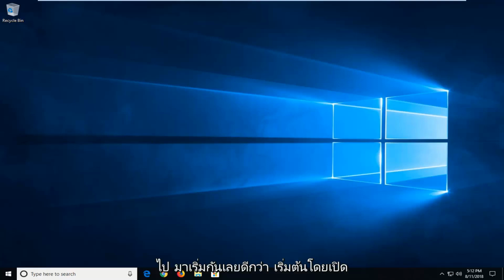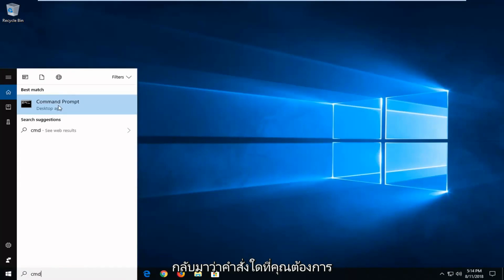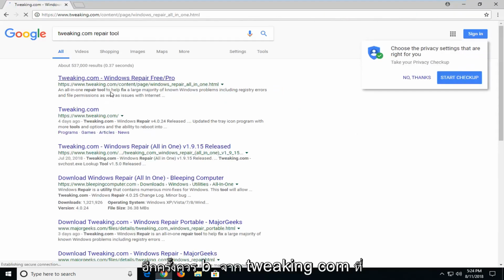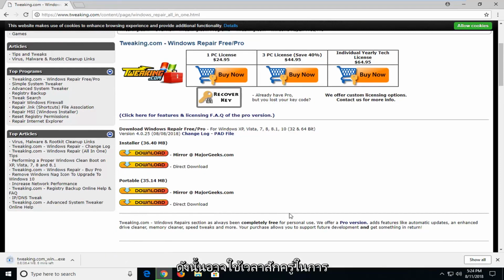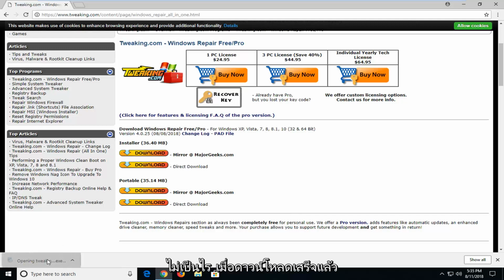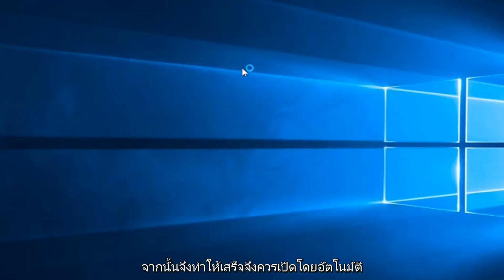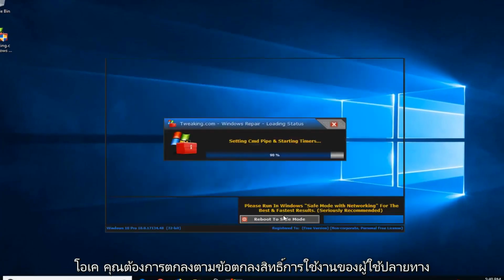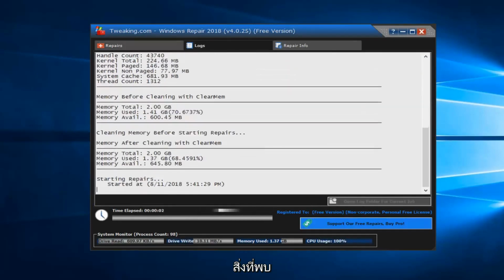แก้ไขข้อผิดพลาด 0x80070490: เราไม่พบการตั้งค่าของคุณ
วิธีแก้ไขรหัสข้อผิดพลาด 0x80070490 ใน Windows 10/8/7

ข้อผิดพลาด 0x80070490 เป็นรหัสสถานะที่ส่งสัญญาณถึงไฟล์หรือกระบวนการที่เสียหายใน System Component Store หรือใน Component-Based Servicing (CBS) บริการทั้งสองมีหน้าที่ในการเรียกใช้และดูแลการดำเนินการอัปเดตที่เกี่ยวข้องกับ Windows ทั้งหมด ความเสียหายหรือความเสียหายภายในไฟล์อาจทำให้คอมโพเนนต์ Windows Update ไม่สามารถทำงานได้

บทแนะนำนี้จะใช้กับคอมพิวเตอร์ แล็ปท็อป เดสก์ท็อป และแท็บเล็ตที่ใช้ระบบปฏิบัติการ Windows 10, Windows 8/8.1, Windows 7 ใช้ได้กับคอมพิวเตอร์รายใหญ่ทั้งหมด (Dell, HP, Acer, Asus, Toshiba, Lenovo, Samsung)